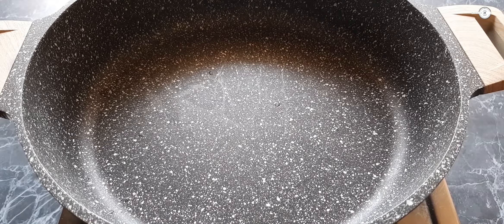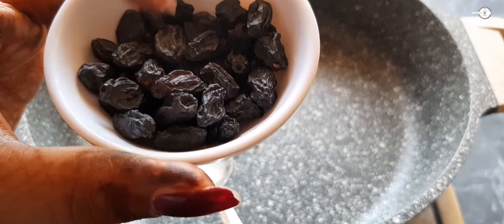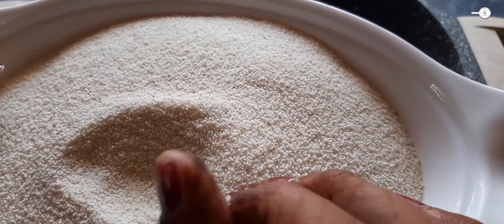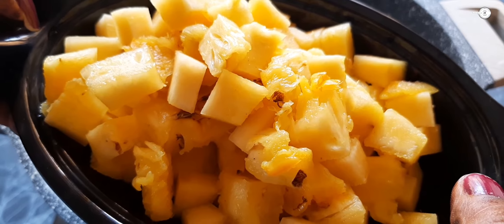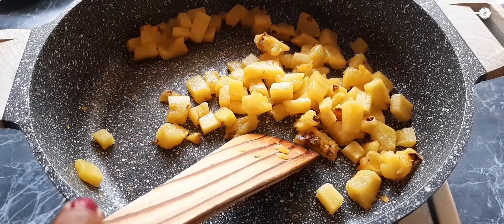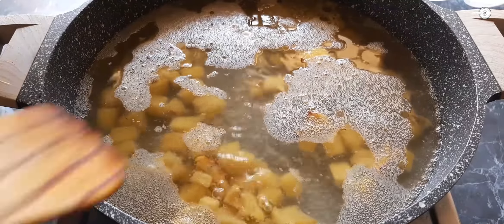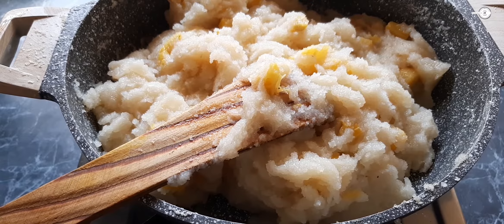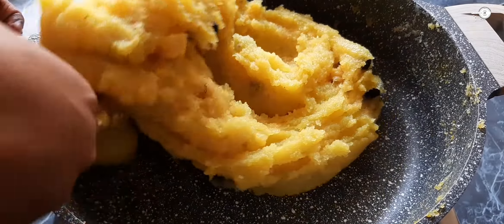Pineapple kesari in tamil / pineapple kesari recipe in Tamil / kesari recipe / pineapple recipes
Ingredients

Dried Grapes - 20
Rava - 2 cup
Pineapple - 1½ cup
Sugar - 2 tblspn
Water - 5 cup
Oil - 1 tspn
Sugar - 1 cup
Color powder
Cardamom

Hi Makale,

Ever tried a fruity kesari? Well, here's an exotic kesari that you can make anytime with just a few ingredients and woo your loved ones with its enticing flavours. Talk about North Indian desserts and the one thing that will surely come to your mind is kesari. There are many ways that you can prepare a kesari with fruits and even a few vegetables that will surely surprise you. One such kesari recipe is Pineapple kesari, which is cooked using pineapple, ghee, sugar, rava and cashews. Often made on special occasions and festivals, you can make this pineapple kesari anytime to treat your loved ones! Also, when you have guests coming up in your home at a short notice, you can prepare this dessert recipe for your guests and they will love it for sure!

Endrendrum nandrigaludan,
Ungal thozhi